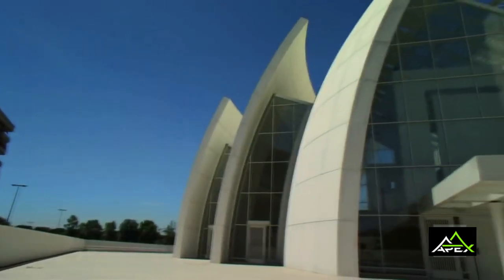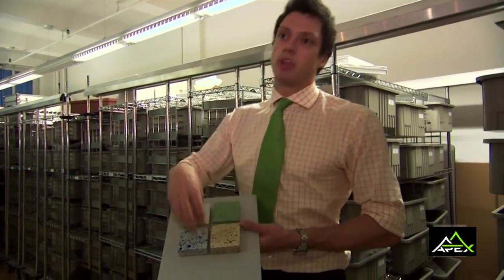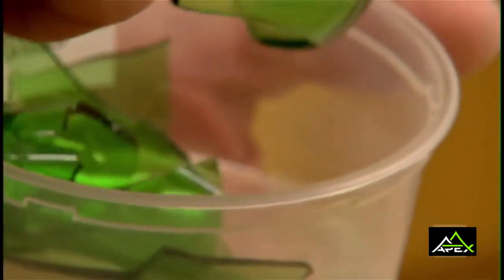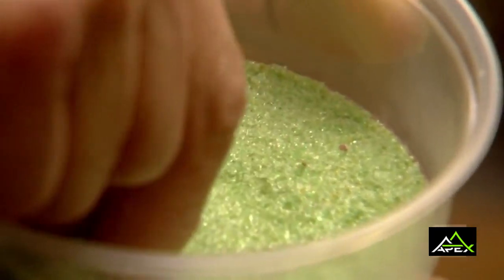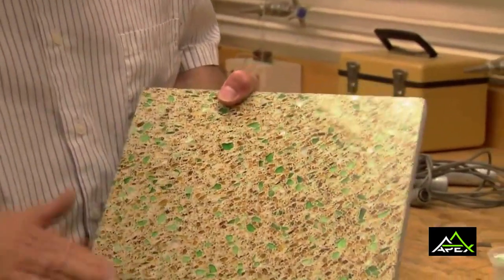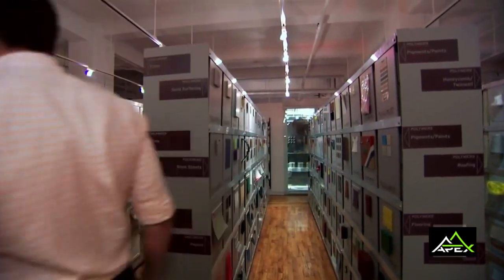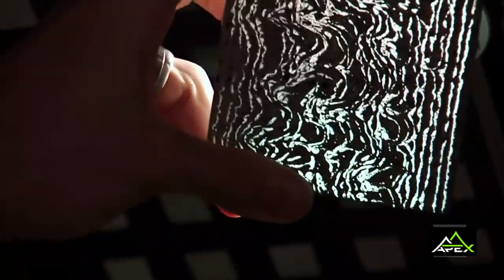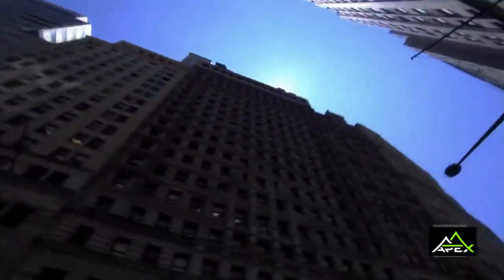Light transmitting concrete | Litracon | Glass Concrete | Recycled Glass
Light transmitting concrete is a mixture of optical glass fibres and fine concrete. It can be used as prefabricated blocks or panels. Thousands of optical glass fibres form a matrix and run parallel to each other between the two main surfaces of every block. The proportion of the fibres is small, at 4% of the total volume. Because of their size, they become a structural component in the concrete. The surface of the blocks therefore remains similar to homogeneous concrete.